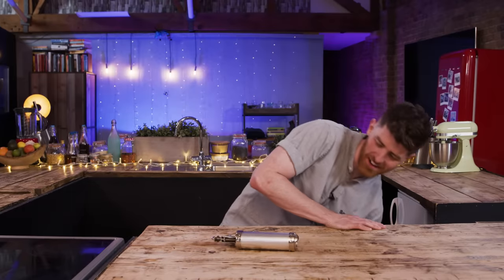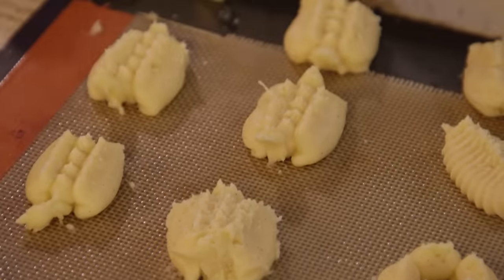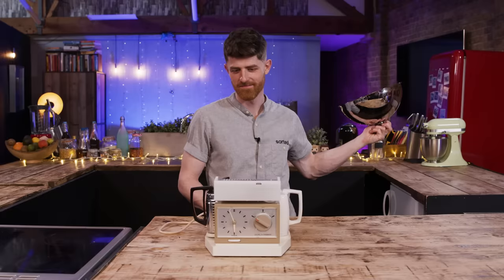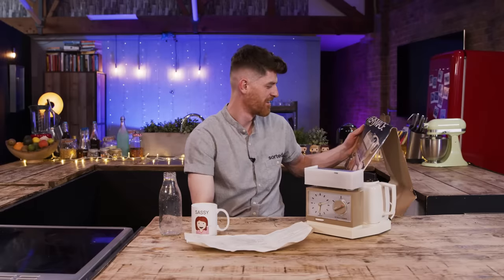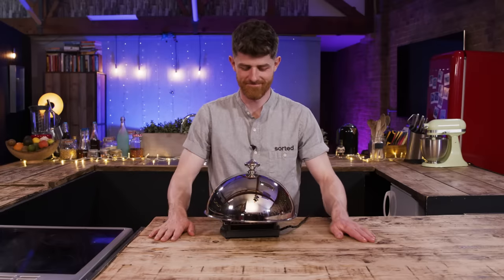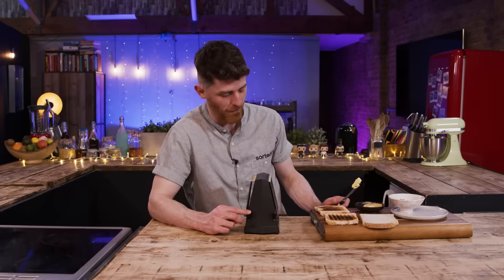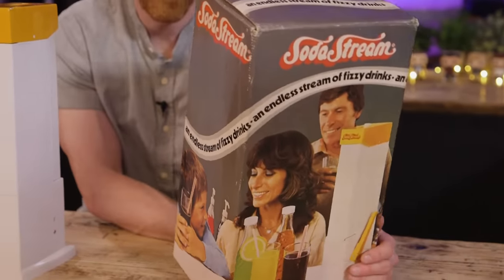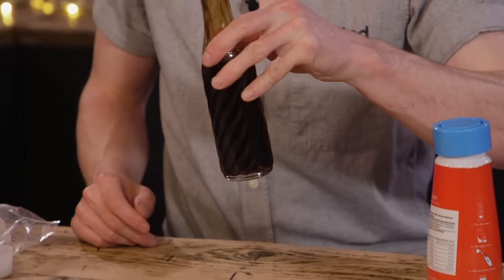A Chef Reviews VINTAGE Cooking Gadgets | Sorted Food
Today, we’re delving into the past and taking you guys on a journey back in time by exploring the world of VINTAGE gadgets. Will our Chef James discover any ancient gadget gems? Watch to find out!

If you’d like to track down the vintage gadgets we explored in today’s episode, have a dig around on second-hand gadget sites such as eBay using the search terms:

Fentone Biscuit and Icing Gun
Vintage Goblin Teasmade Model 854
Bulpitt and Sons ELECTRIC TOASTER
Vintage Soda Stream

Start cooking and spending less with our amazing Meal Packs App!

Want to start cooking better and spending less? Sign up to our Meal Packs app and transform the way you cook:
- Cook great-tasting midweek meals in under 30 minutes
- Reduce the cost of your food shop
- Cut down on your food waste
- PLUS access all our Cook Books and ‘Feast Your Ears’ Podcast episodes